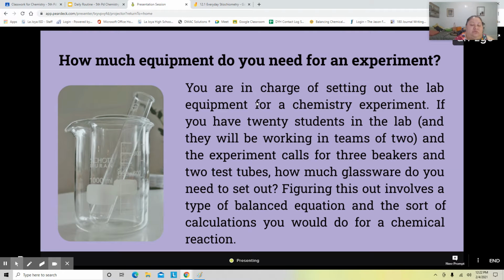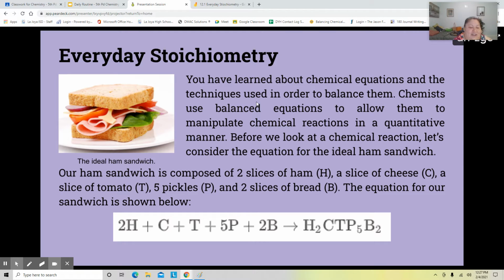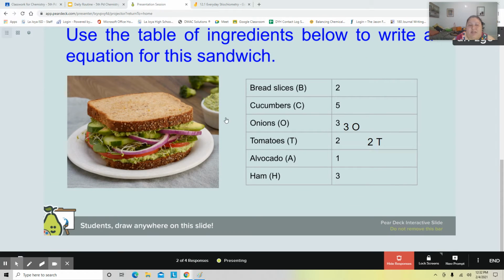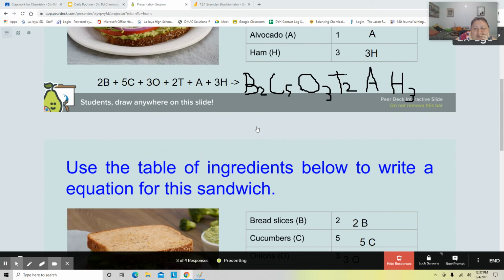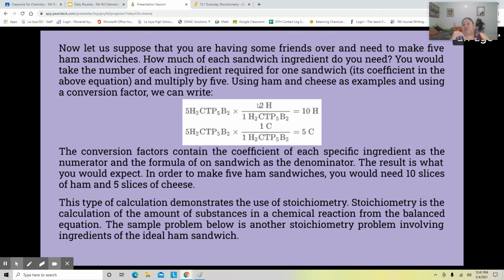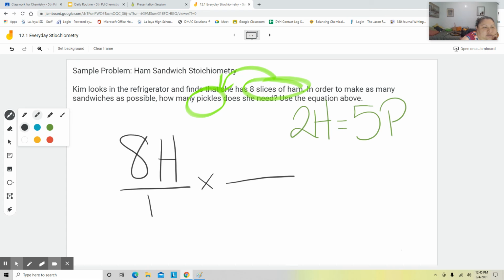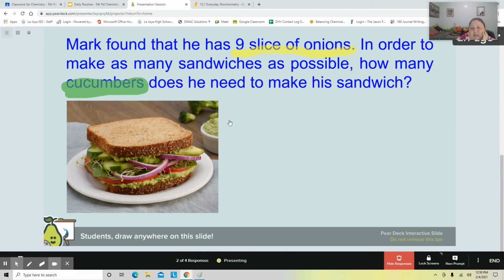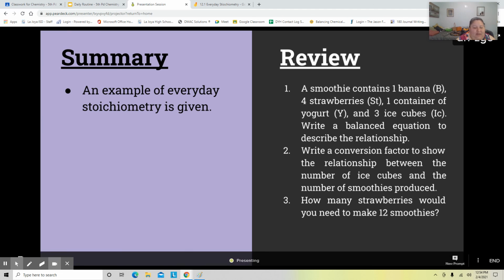12.1 Everyday Stiochiometry